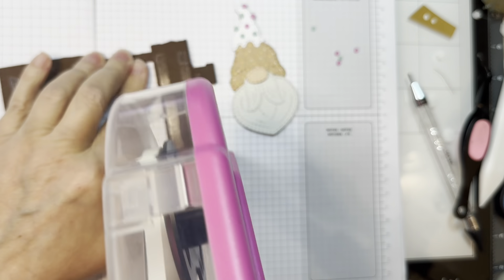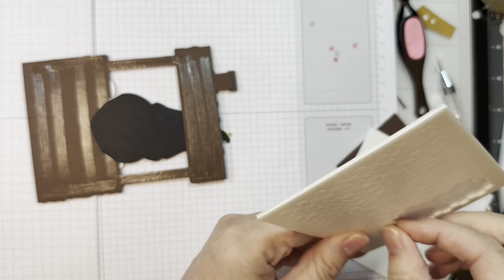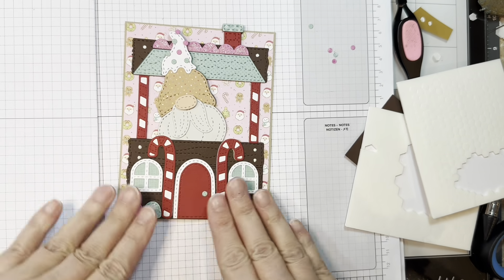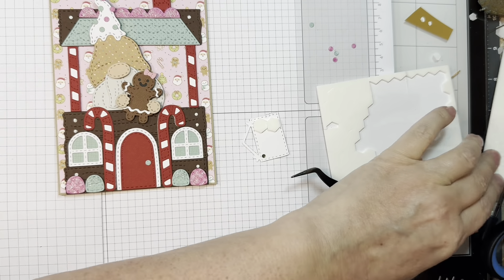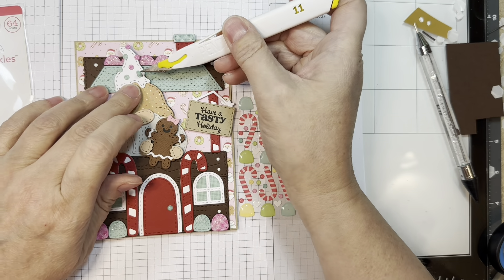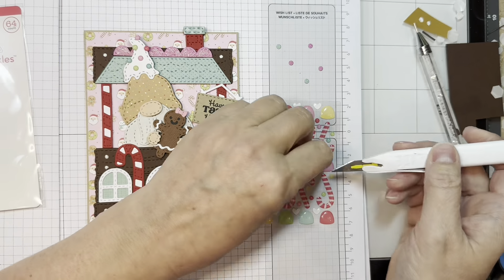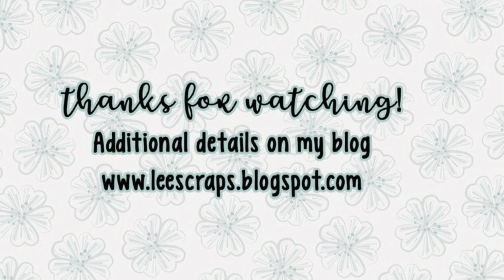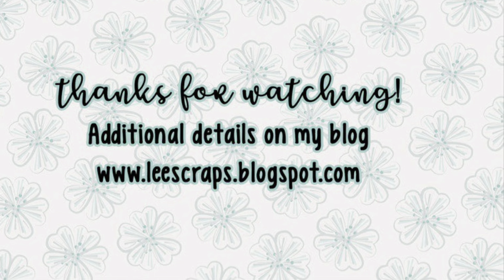Jaded Blossom Mini Black Friday Release Day 1 Project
I create a super cute Gingerbread Booth Christmas card using Jaded Blossom's Build a Booth Gingerbread House Add Ons, Gnome dies 2, Build a Booth dies, Gingerbread Wishes stamp set, Gnome dies Sign Add Ons, Gnome dies Gingerbread Add Ons and Gnome dies.